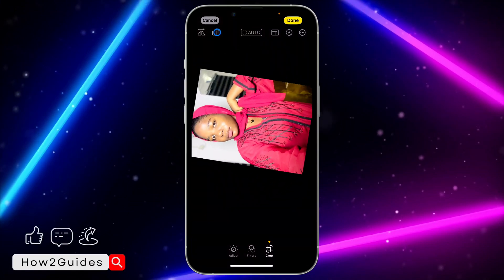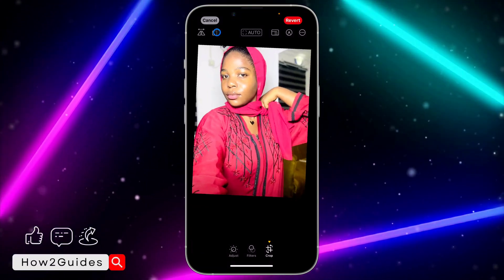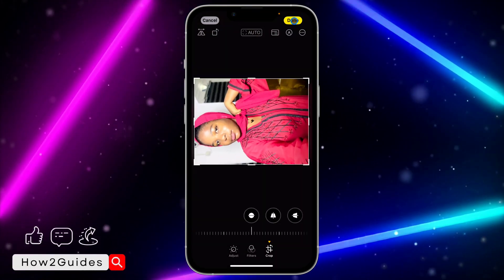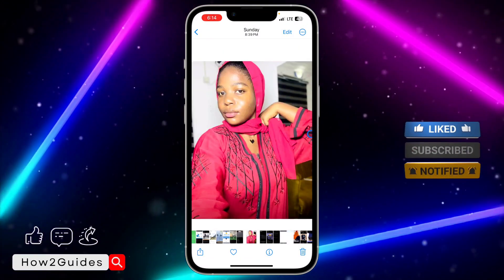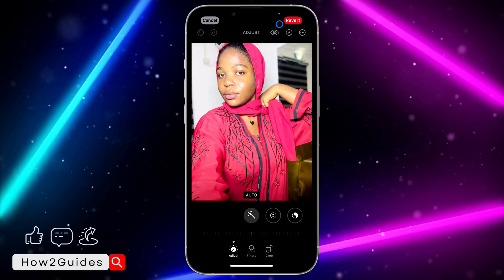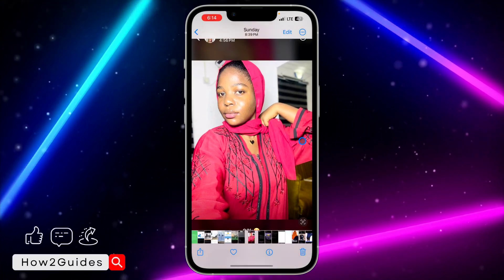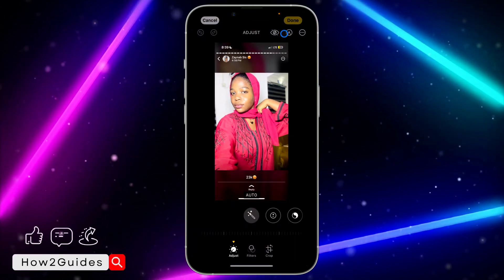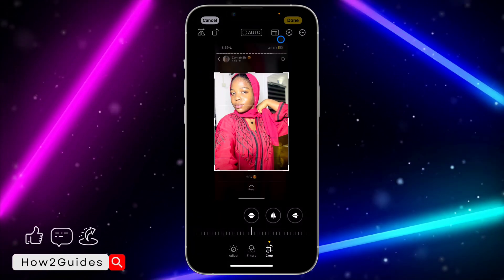How to Rotate a Picture on iPhone - iOS 17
Discover the simple steps to rotate your photos on an iPhone running iOS 17. Fix orientation in a snap! 🔄📸